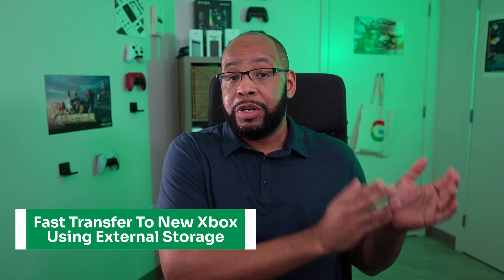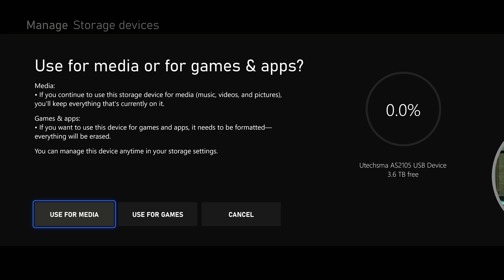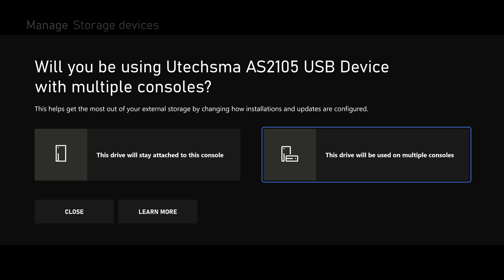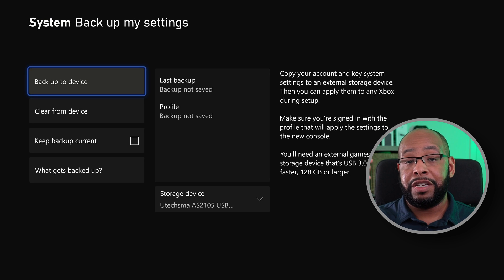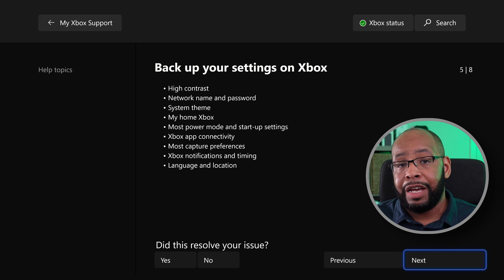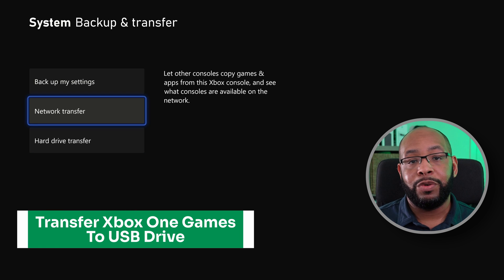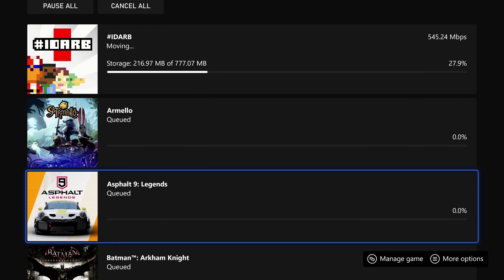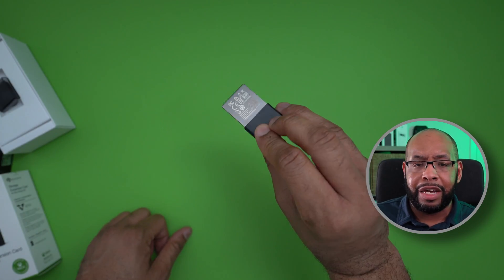Streamline Your Upgrade to Xbox Series X Using These Data Transfer Tips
USB storage is one of the fastest ways to transfer data from your Xbox One to your new  Xbox Series X or S.

00:00 - Set Up USB Drive
00:42 - Backup  Xbox Settings
01:23 - Transfer Xbox Games
01:45 - Keep Xbox Game On External Drive

 - Recommended Drive -

Seagate 2TB